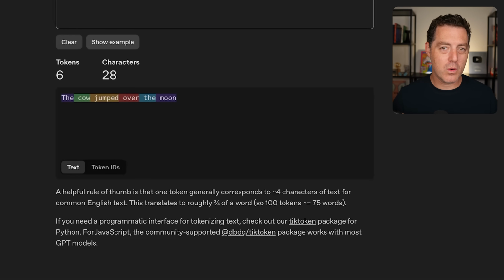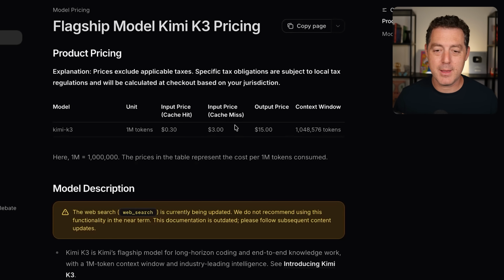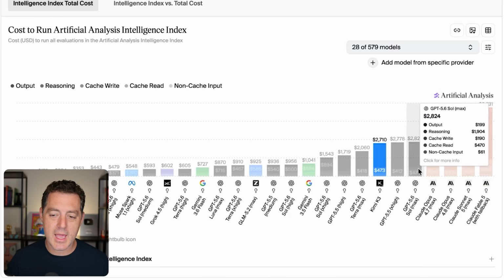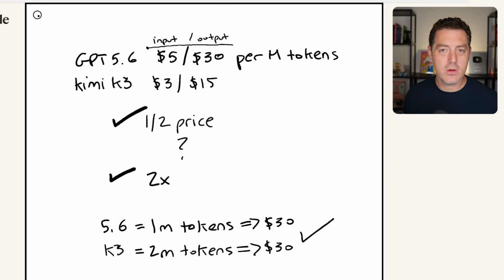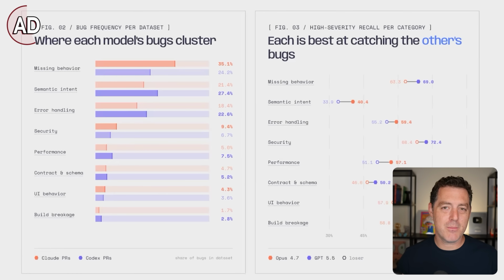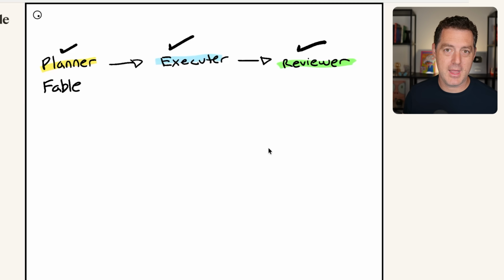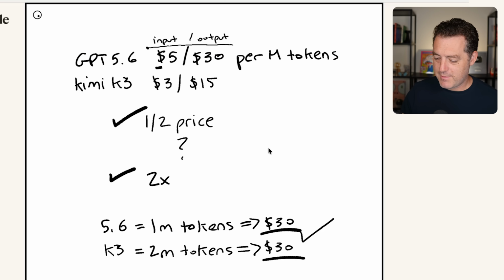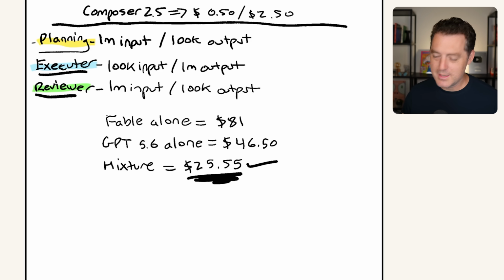You NEED to do this (HUGE AI SAVINGS)